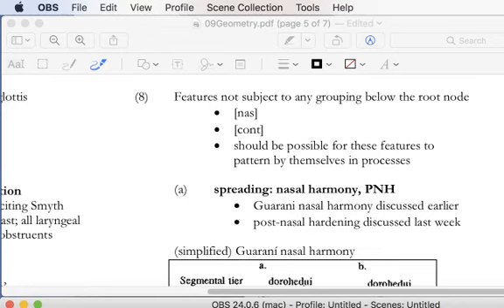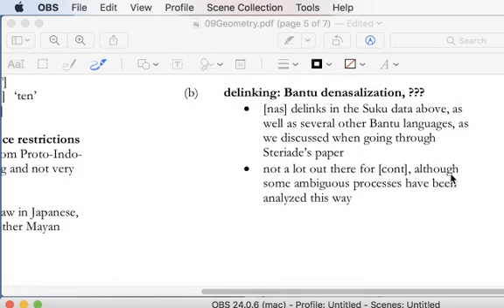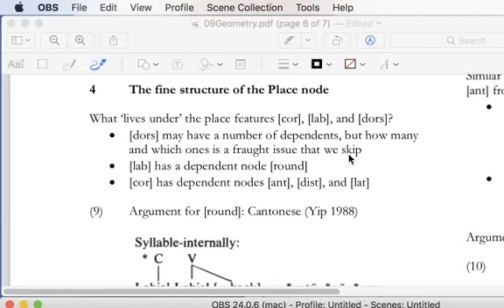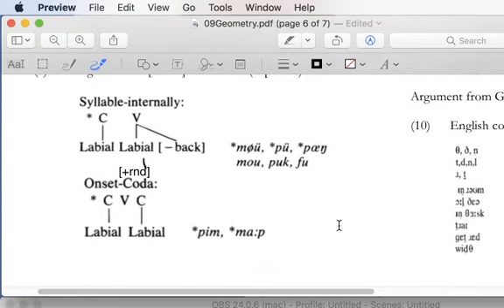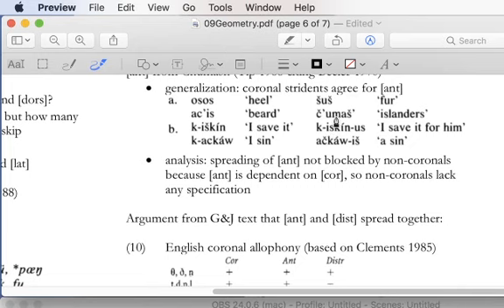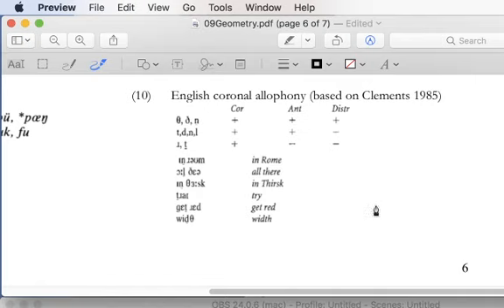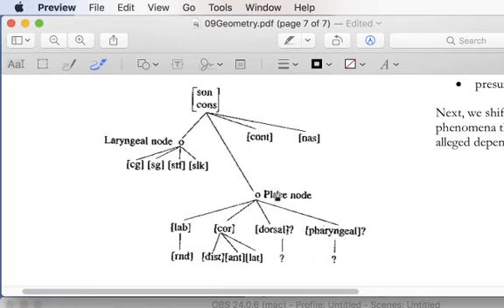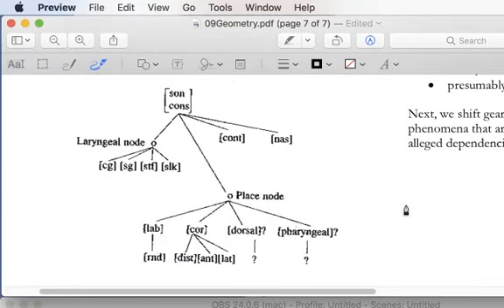Feature Geometry, Sections 4-5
Plus a little bit from the end of section 3 that got cut off in the last video.